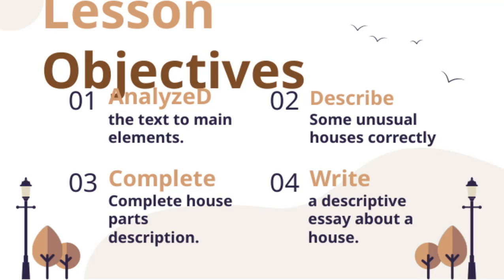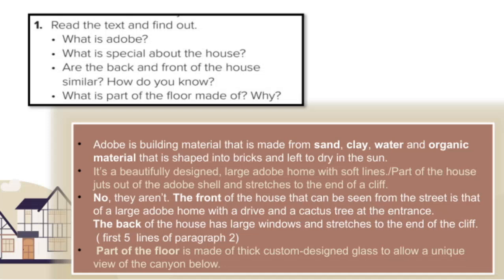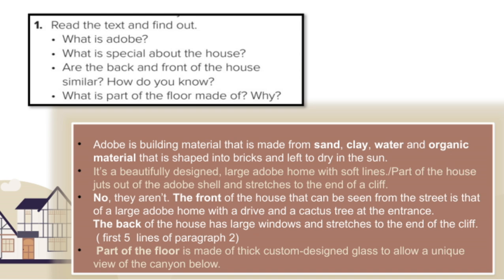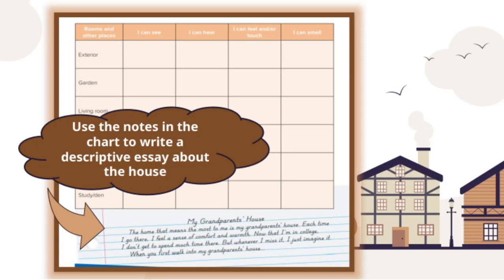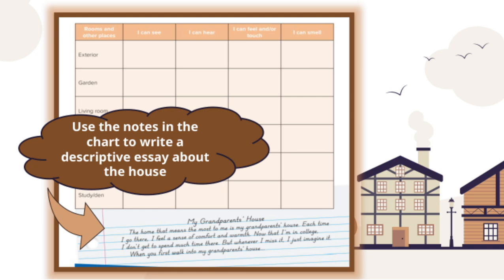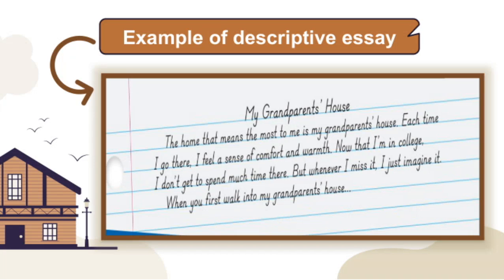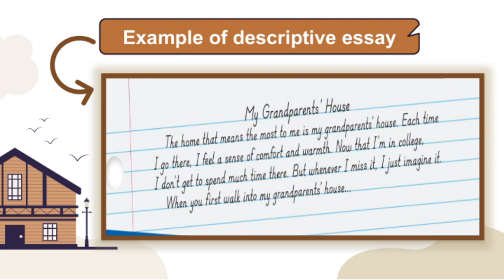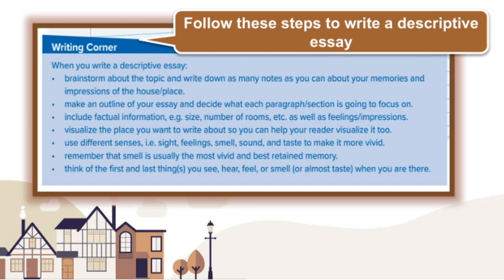Unit 7 Writing Mega Goal 2.2 | There Is No Place Like Home 🏠 Descriptive Essay FULL Explanation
In this video, you will find a full, clear, and detailed explanation of Unit 7 Writing from Mega Goal 2.2, explained step by step in a simple and exam-focused way.

📘 Course: Mega Goal 2.2
📖 Unit 7: There Is No Place Like Home
✍️ Skill: Writing – Descriptive Essay

This lesson is specially designed to help Saudi students and English learners understand writing clearly and confidently, even if writing is usually difficult for them.

🔹 In Unit 7 Writing, students are required to:
- Analyze a descriptive text
- Understand how a house is described
- Use the five senses in writing
- Organize ideas correctly
- Write a complete descriptive essay about a house

In this video, we explain ALL of that in detail.

📌 WHAT YOU WILL LEARN IN THIS VIDEO

✅ How to identify the title of the text
✅ How to count and understand paragraphs
✅ What “adobe” is and why it is used in houses
✅ How to describe the front and back of a house
✅ How to describe unusual houses correctly
✅ How to use descriptive vocabulary naturally
✅ How to describe what you can:
   - See
   - Smell
   - Feel
   - Hear
✅ How to organize your ideas before writing
✅ How to write a strong introduction
✅ How to write a clear body paragraph
✅ How to write a good conclusion
✅ How to avoid common writing mistakes
✅ How to answer writing questions in exams
✅ How to get full marks in writing

This unit focuses on writing a descriptive essay about a house.
You will learn how to describe:
- The exterior of the house
- The interior rooms
- The view
- The feelings and impressions
- The atmosphere of the place

You will also learn how to use sensory language to make your writing stronger and more interesting.

✏️ Exercise (M)

The homework is explained clearly so students know exactly what to write and how to write it correctly.

🎯 WHO IS THIS VIDEO FOR?

✔️ Saudi students studying Mega Goal 2.2
✔️ English learners who struggle with writing
✔️ Students preparing for exams
✔️ Teachers looking for a clear explanation
✔️ Anyone who wants to improve English writing skills

🚀 WHY YOU SHOULD WATCH THIS VIDEO

This lesson explains writing in a very easy and practical way.
Even weak students will be able to understand:
- How to start writing
- How to organize ideas
- How to write correctly in exams

Watching this video will help you:
✔️ Improve your writing
✔️ Feel confident in exams
✔️ Score higher marks
✔️ Understand Mega Goal writing easily

💬 Comment if you want:
- A full model descriptive essay
- More writing practice
- Exam tips and tricks
- Unit 7 writing questions solved

✍️ Unit 7 Writing Mega Goal 2.2 explained step by step.